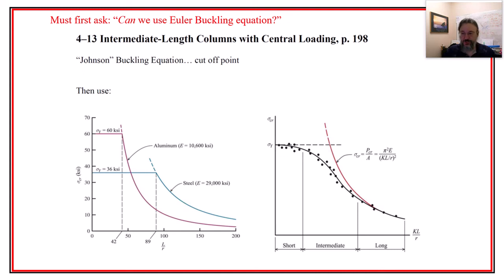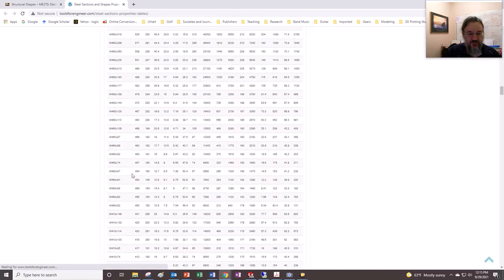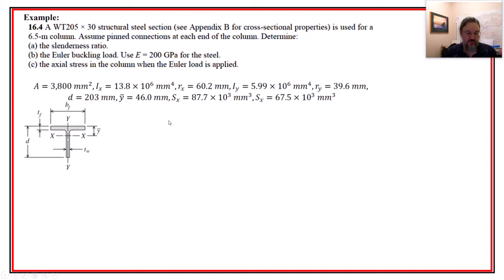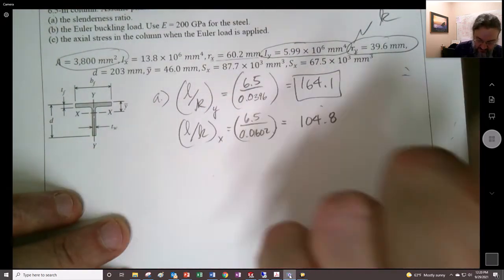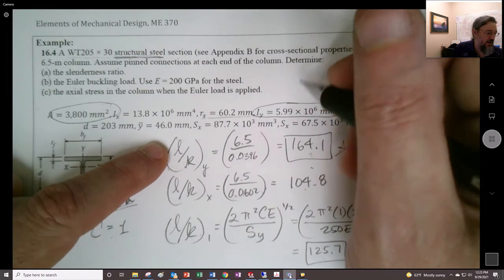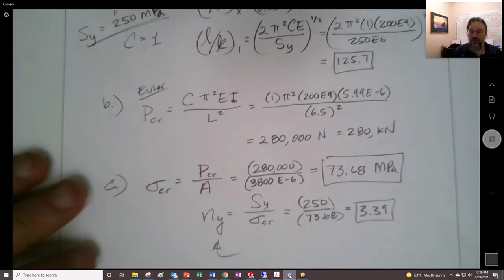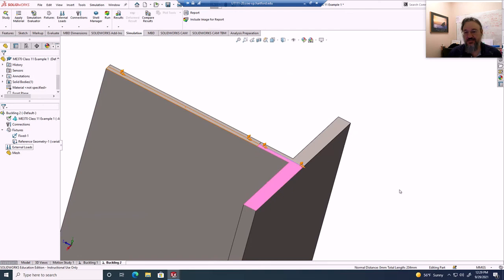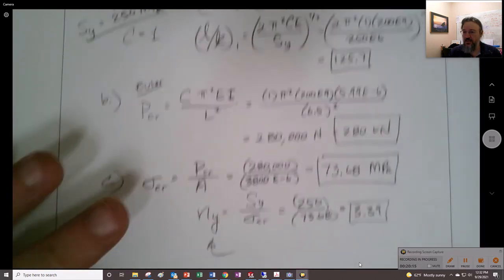F21 ME370 Class 11 Buckling Example 1